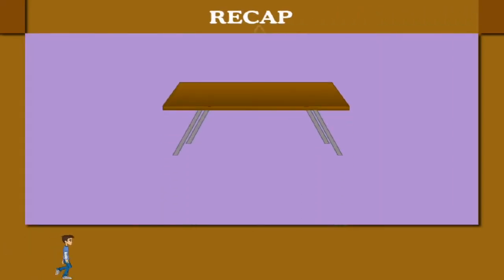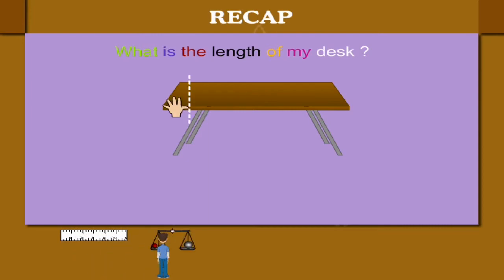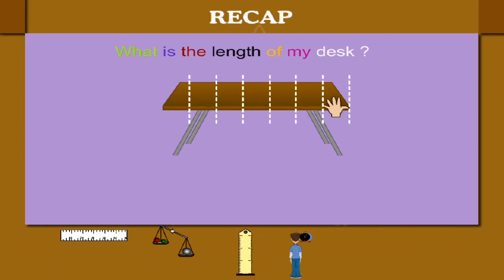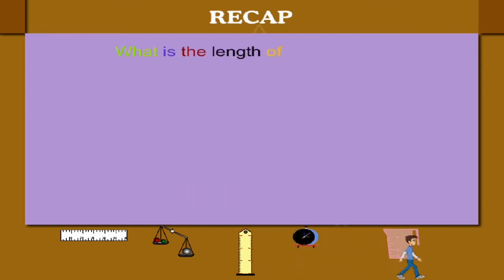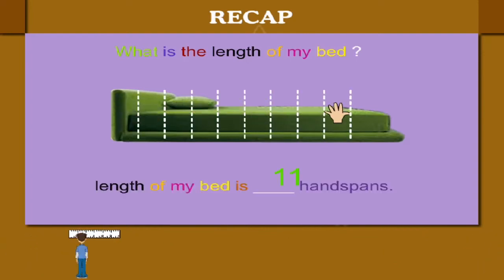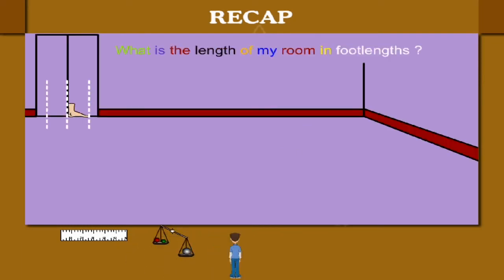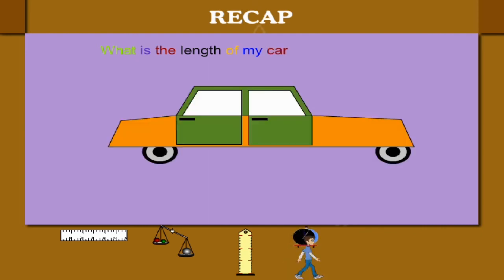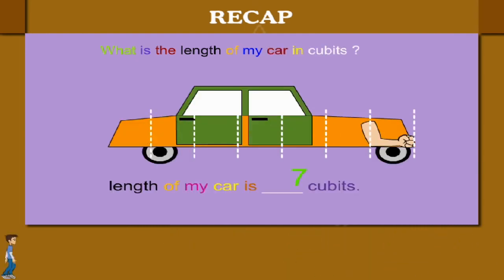UNIT-8 LENGTH CLASS-2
TOPIC  : ( UNIT -8  ) LENGTH
CLASS : 2